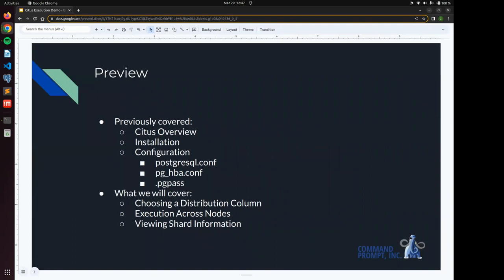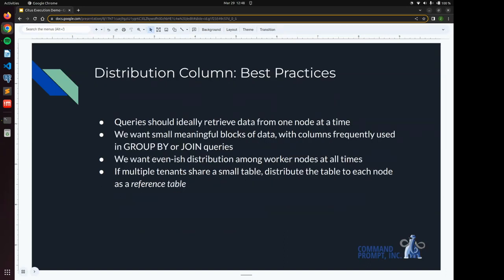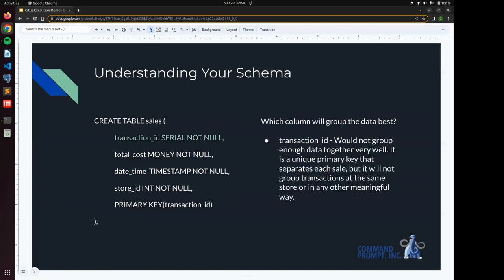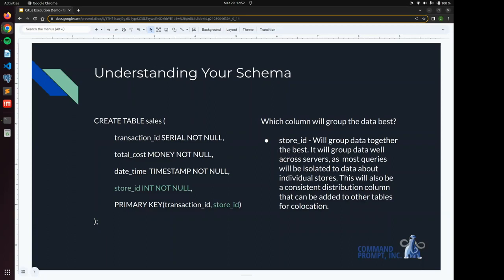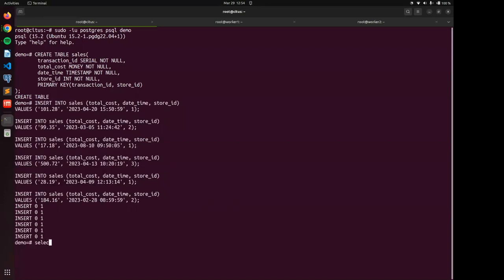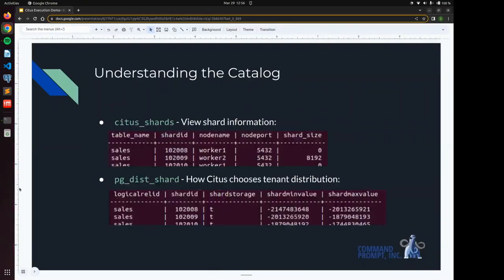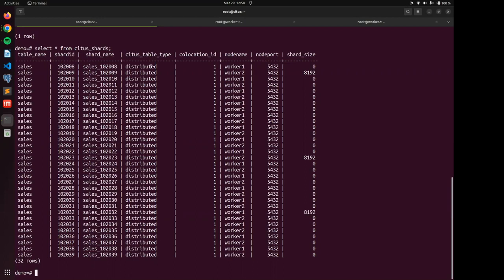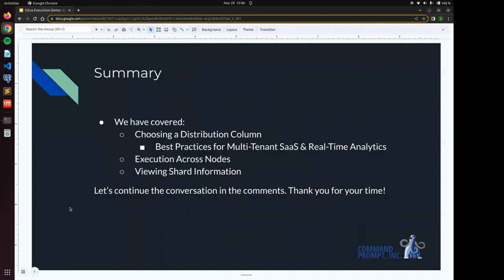Citus Execution Across Nodes 101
Welcome back to our Citus blog series! So far in this series, we have installed and configured the Citus extension for PostgreSQL. Now that we are up and running, it is time to distribute some data.

Access more Opensource & Database Tools + other Command Prompt content on our or below 👇👇👇